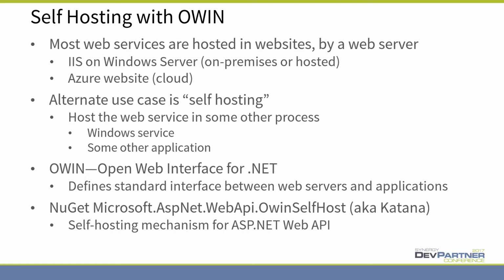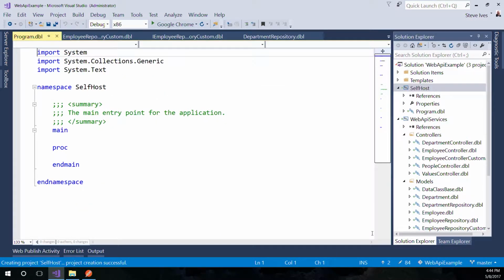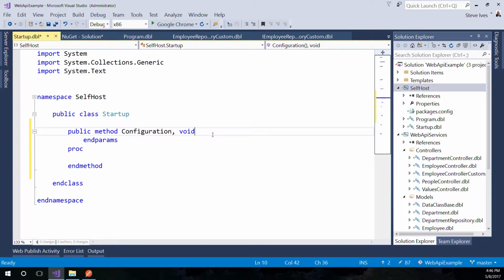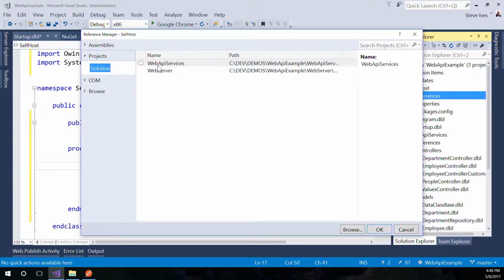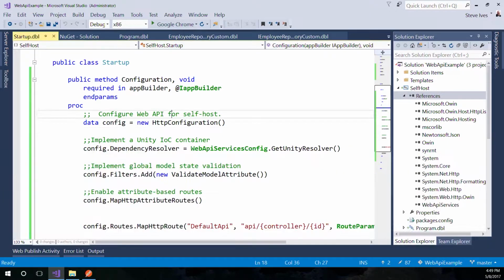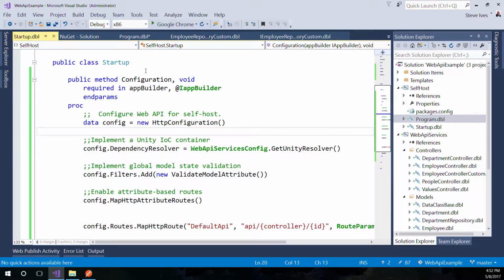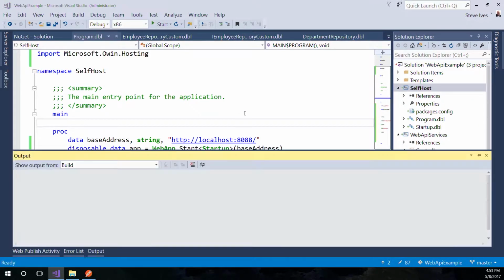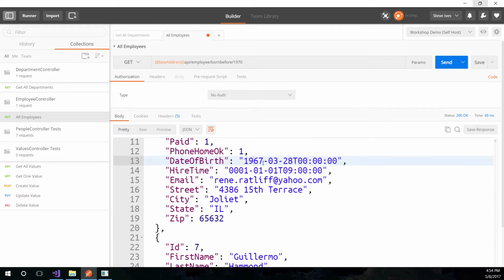Self Hosting with OWIN | Building RESTful Web Services Workshop 22